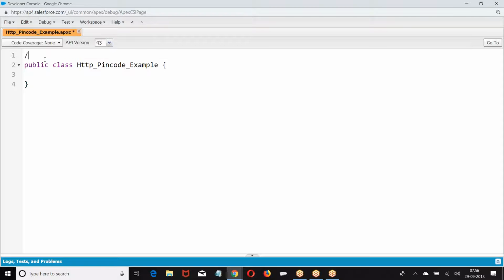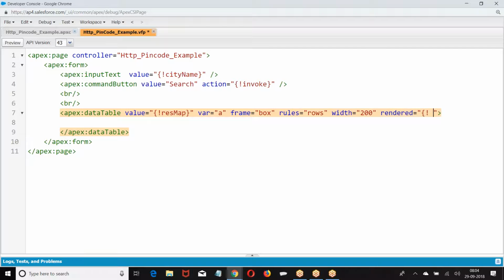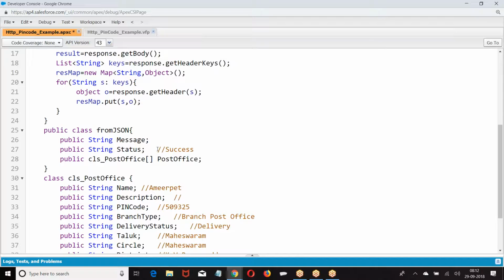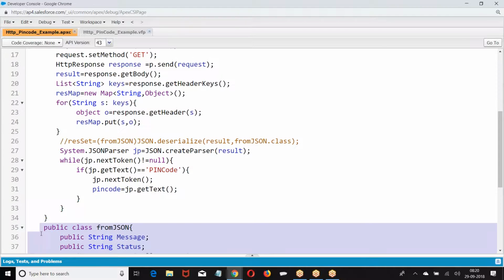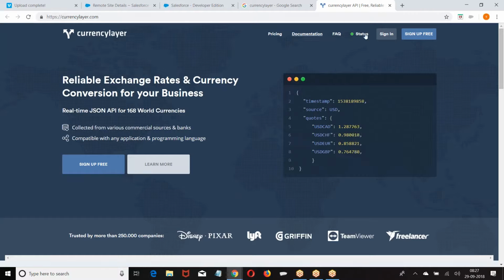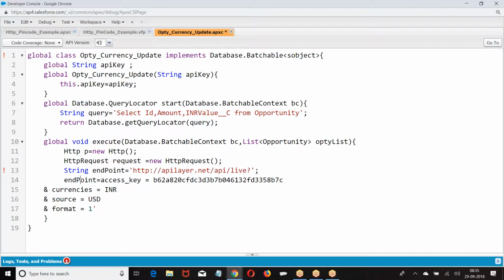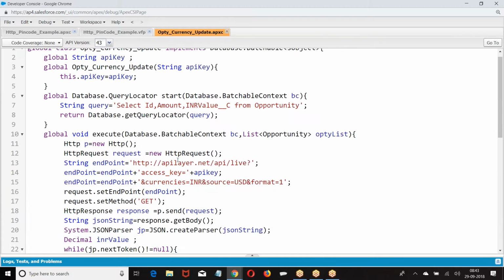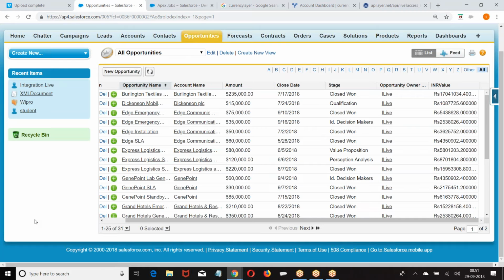11. Http with API Key Batch